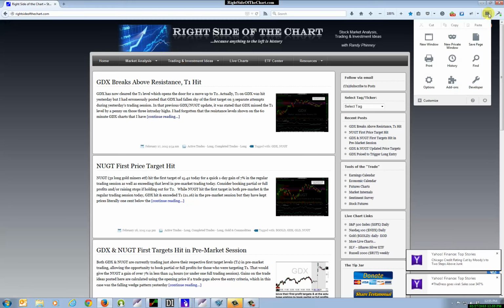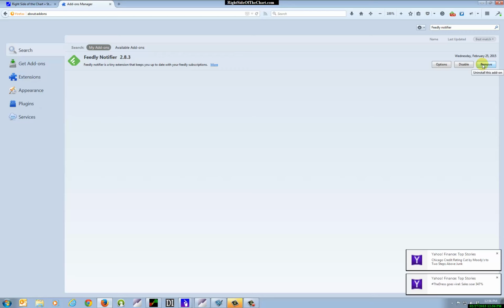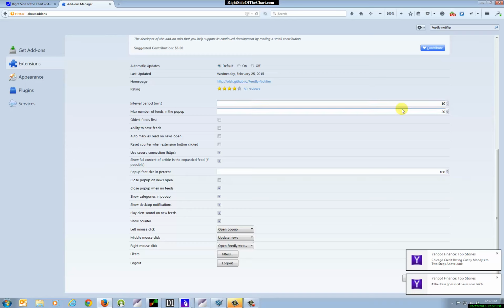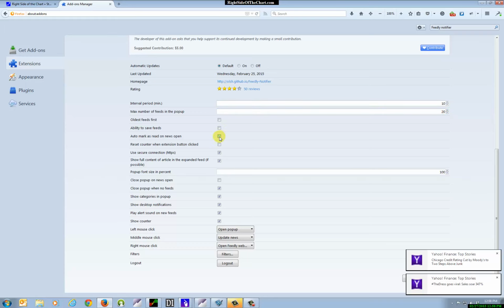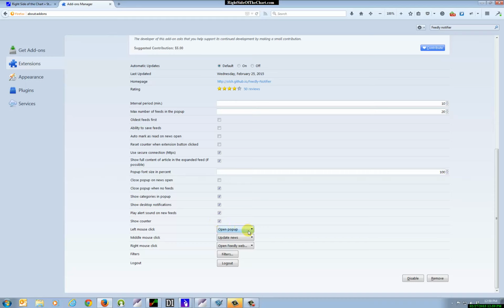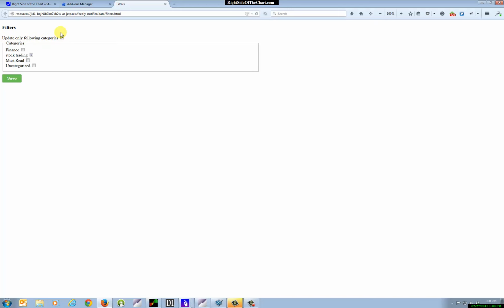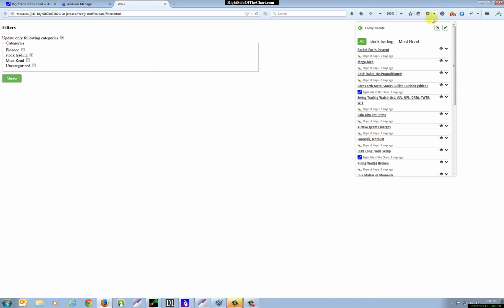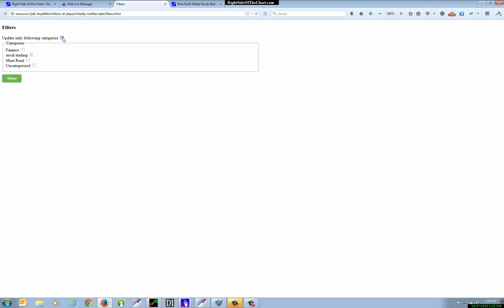Configuring RSS Notifications for Feedly Using Firefox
How to configuring pop-up & audio notifications within the Firefox browser when new content is published to your Feedly reader... a great way to follow Right Side Of The Chart.